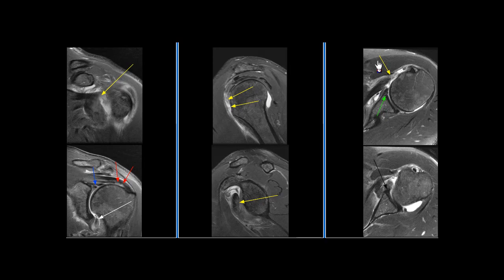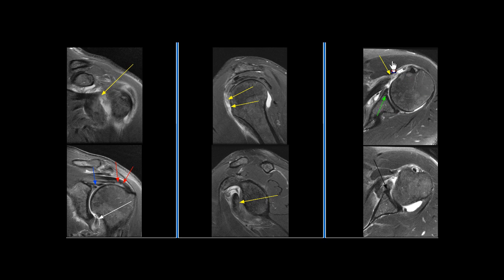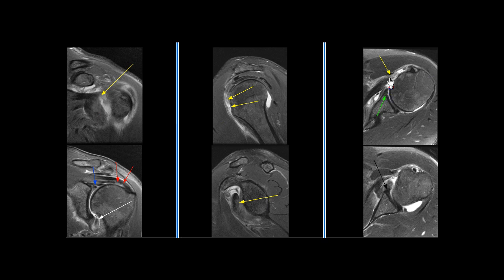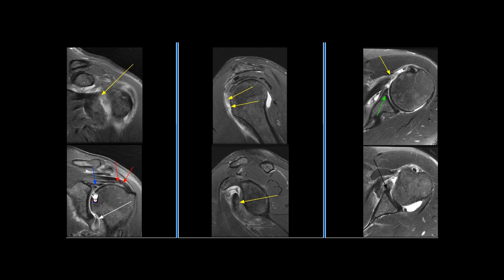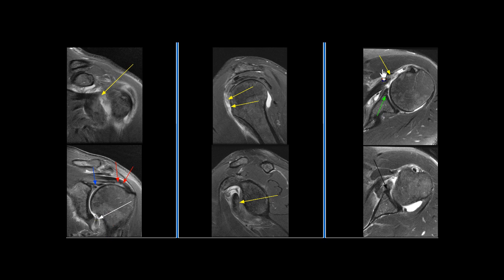MRI Shoulder Case 4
MRI Shoulder Case